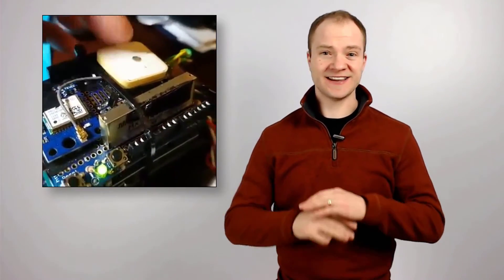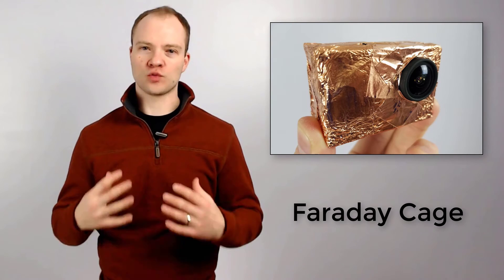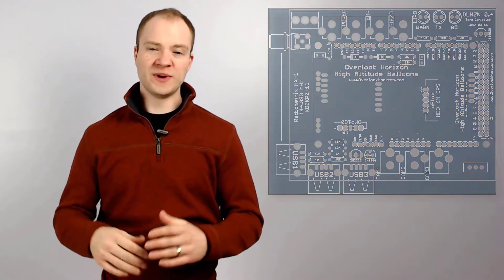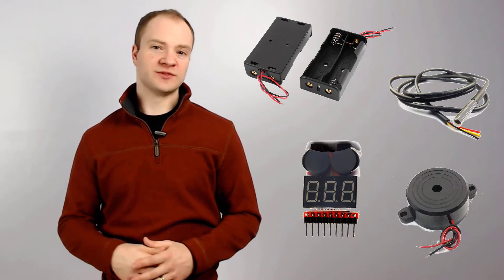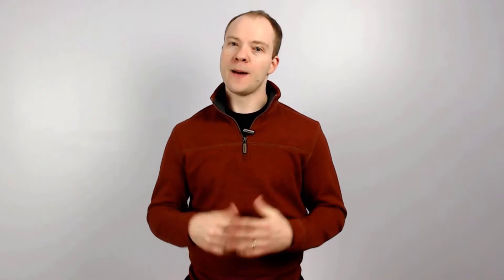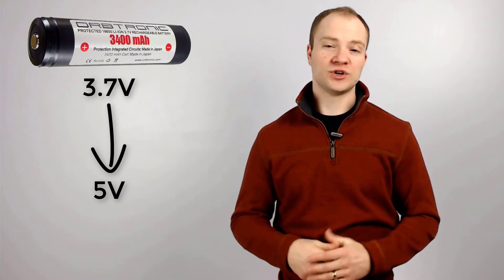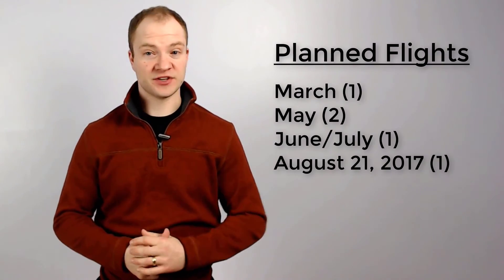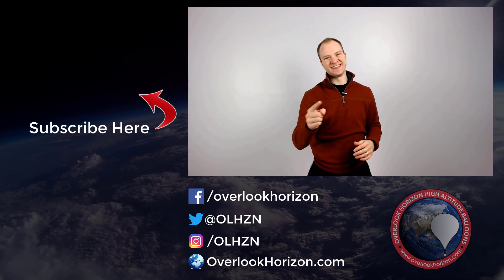Launch Day Mission Details | OLHZN-5 | High Altitude Weather Balloon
These are the flight details for our high altitude balloon (weather balloon) launch on March 25, 2017.  OLHZN-5, nicknamed Continuity, is the return to flight for 2017.  The name Continuity for this flight represents today’s primary objective which is the successful continuous reception of radio positioning transmissions throughout the entire flight.  If you followed along with our flights from last year, you’ll remember that on flights 3 and 4 we experienced some strange and frustrating loss of signal on those flights which led to a tense recovery period while we awaited the fate of the flight.